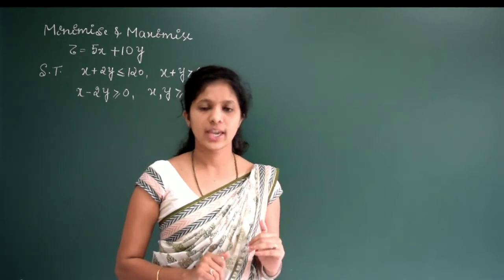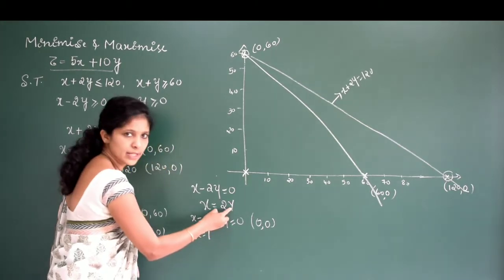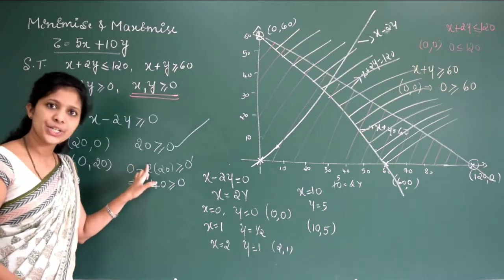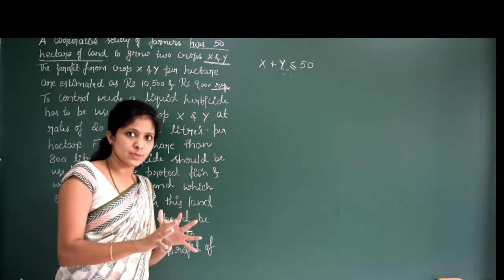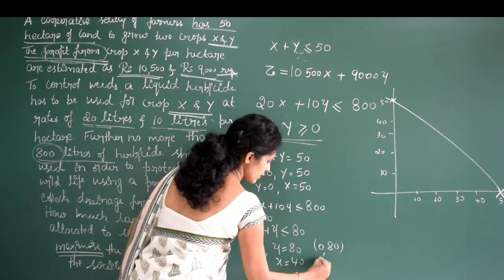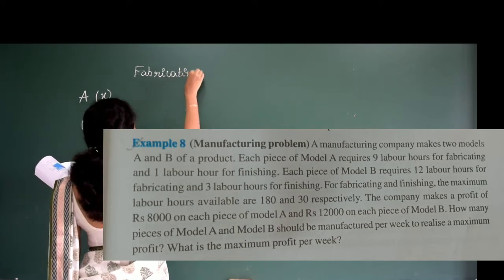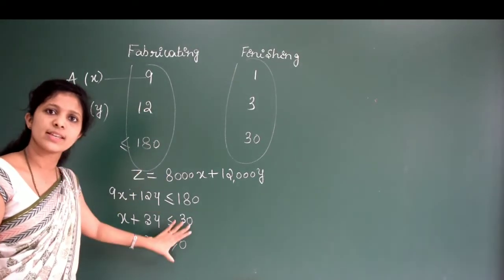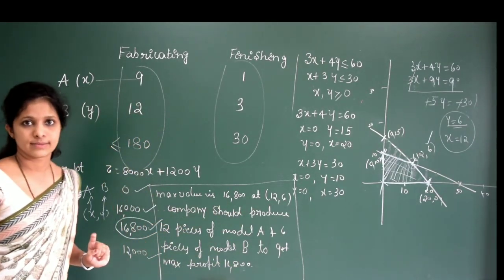Linear programming problems :video 2